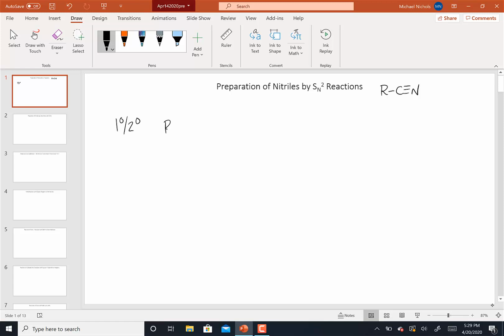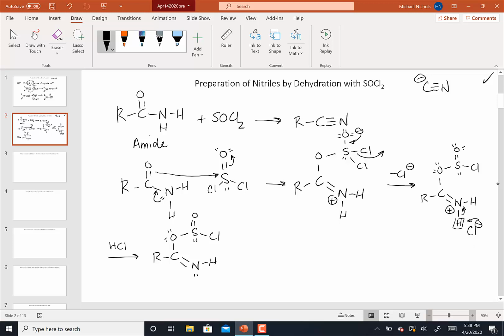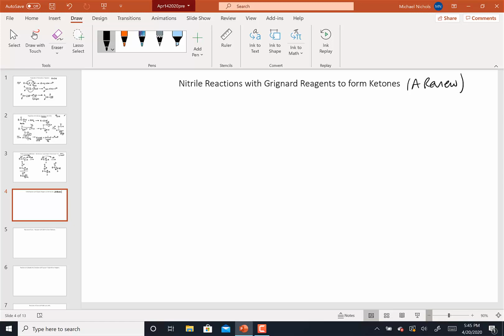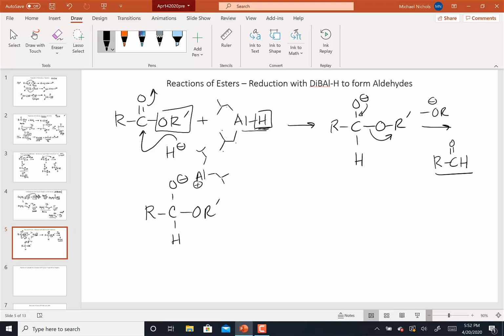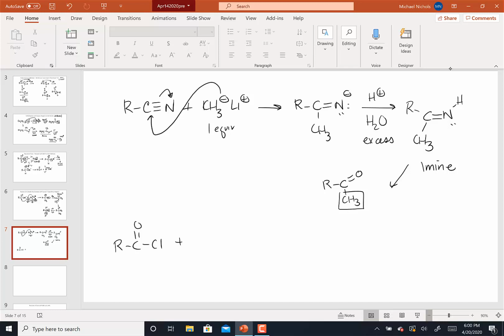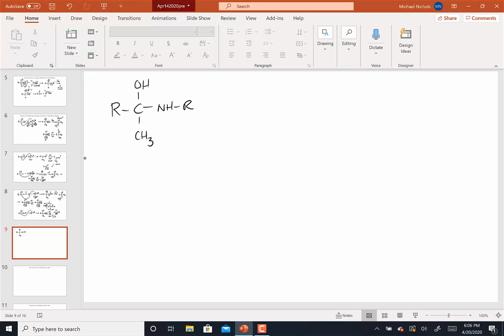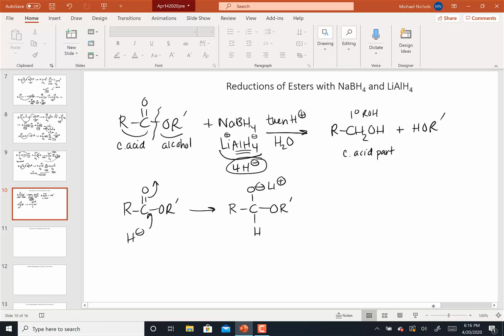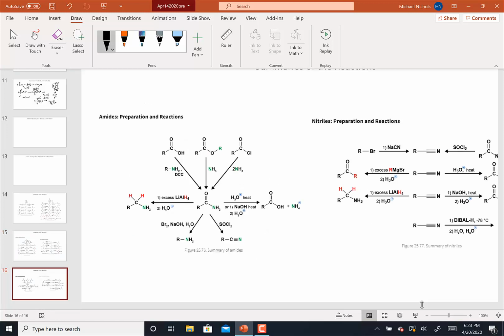Carboxylic Acid Derivatives Part 2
Topics:  Reductions of Acid Chlorides, Reductions of Esters, Syntheses, Hydrolysis and Reductions of Amides, Synthesis, Hydrolysis and Reductions of Nitriles